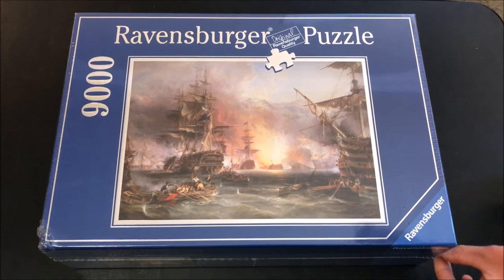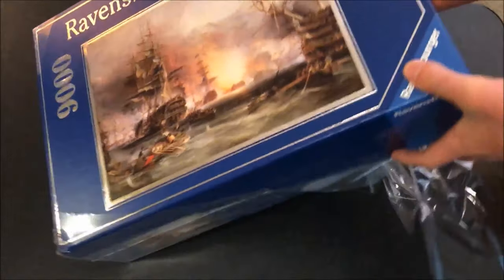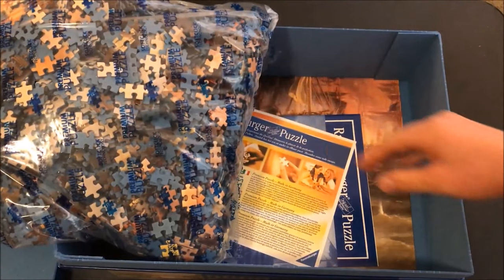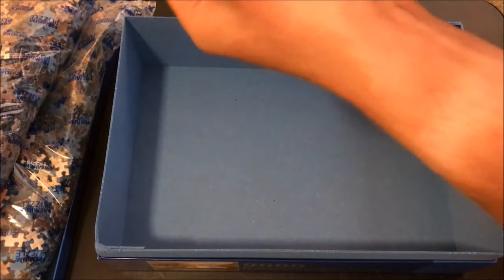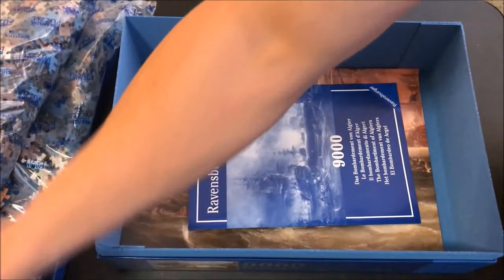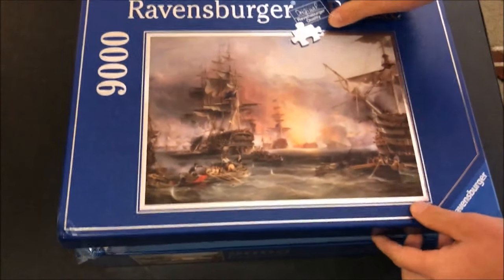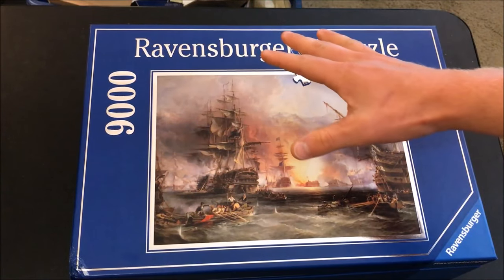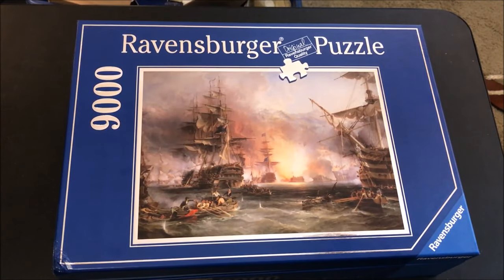Bombardment of Algiers HISTORY Ravensburger 9,000 PIECE Puzzle Unboxing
The 9,000 piece Ravensburger German made Bombardment of Algiers puzzle! Back from a time when EUROPE ACTUALLY STOOD UP for it's people! Great glorious history! Research it if you want a good read.